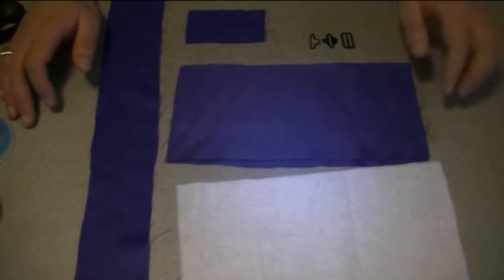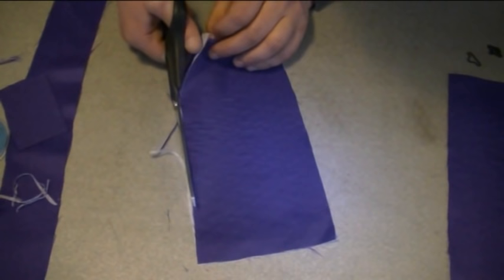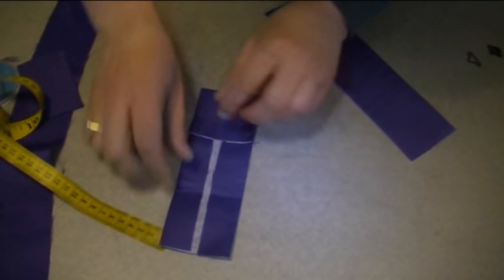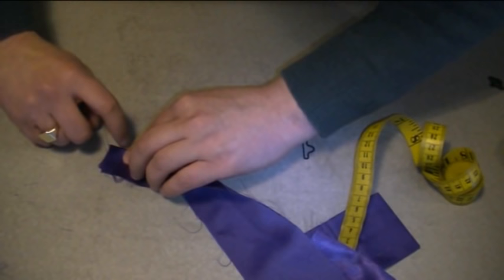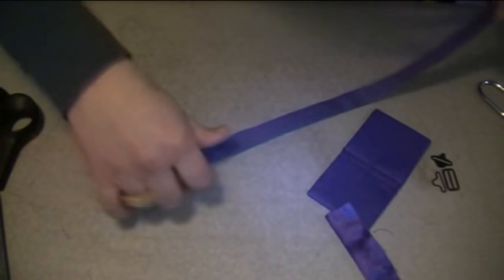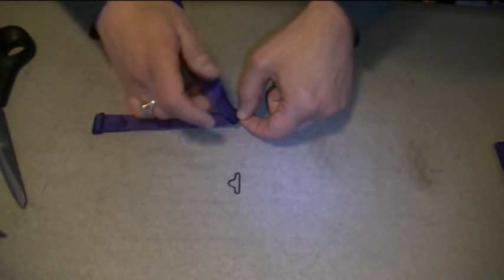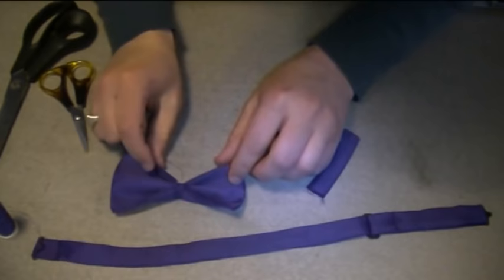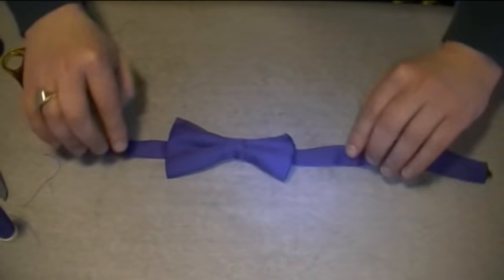how to make a bow tie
Another video from the accessories collection at the This time I am running through how to construct a ready made Bow tie.
The measurements are: Bow part 11.5cm by 24cm, Small bow strap 8cm by 5cm, Bow tie strap 61cm by 6cm. The Sewing Guru is a website designed in such a way that it is entirely video based and so it makes learning so much easier.